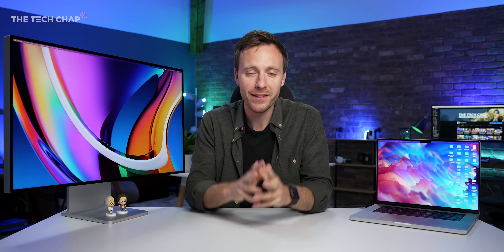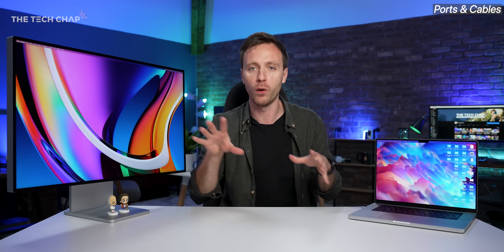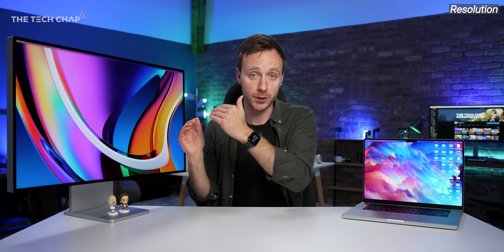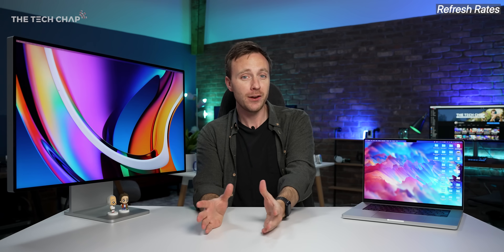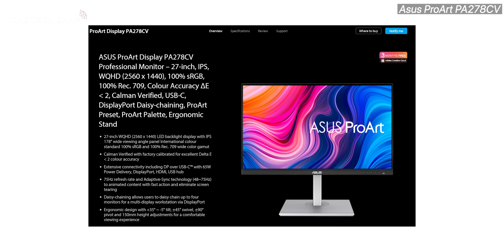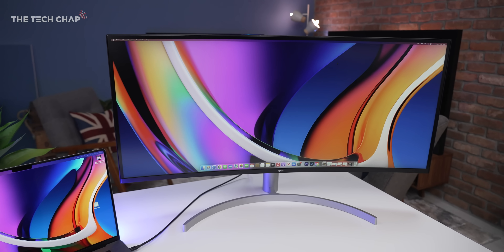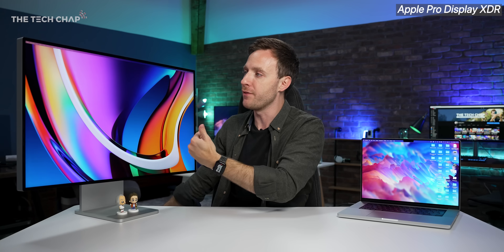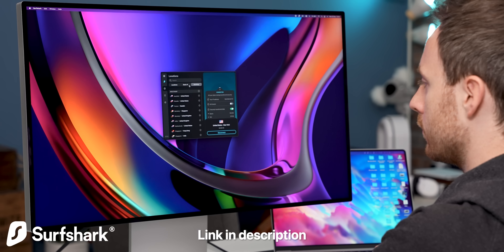Best Monitor for a MacBook? (Laptop Monitor Buying Guide 2021/22)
What's the best External Monitor to pair with your new MacBook Pro (or any laptop)? My guide to everything from cheap second screens to professional displays!

Top Monitor Picks: (Amazon Paid Links)
LG 38WNC95 - US | UK
LG 27UN850 - US | UK
Dell S2421H - US | UK
Dell U2720Q - US | UK
ASUS ProArt PA279CV - US | UK
Apple Pro Display XDR - US

MBP 16 - US | UK

00:00 Intro waffle
01:02 Ports & Cables!
03:44 Size: Bigger the Better?
04:25 Resolution & Colour
05:58 AD - Surfshark VPN
06:45 Refresh Rate
07:48 iPad Sidecar
08:02 My Top Picks!
11:38 Apple Pro Display XDR?
14:27 Gaming & TVs?
15:27 Wrap up!